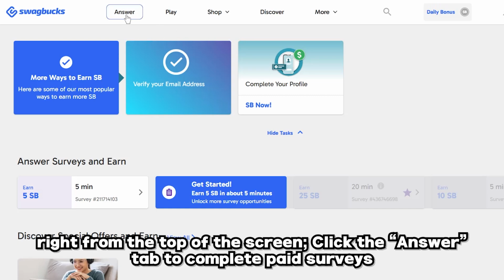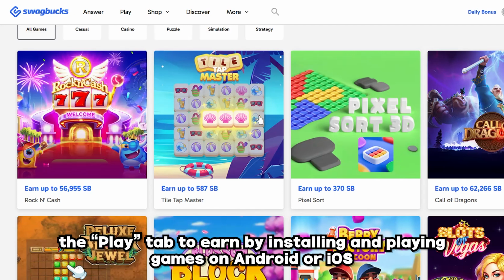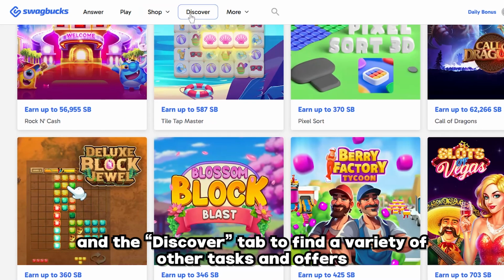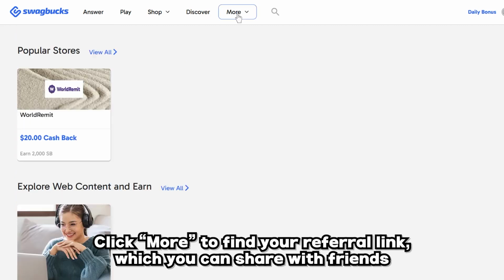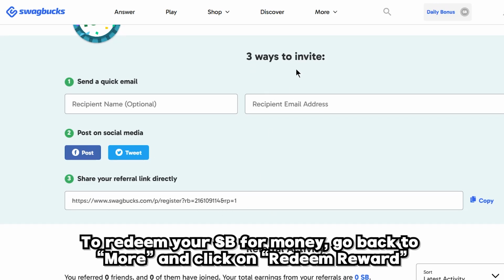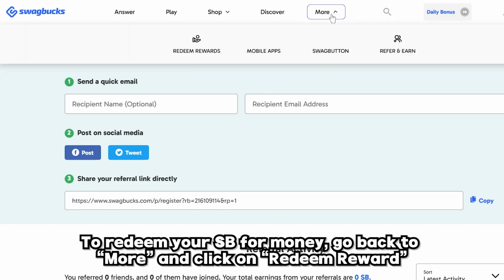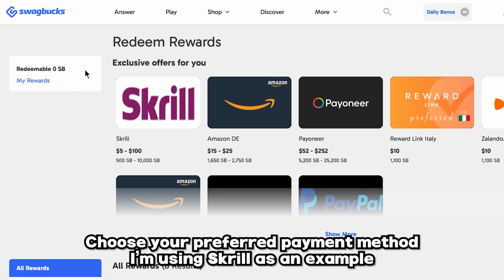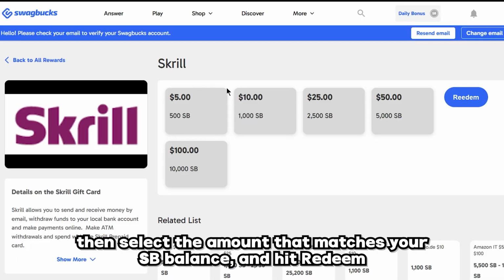Swagbucks Earn Money (𝟮𝟬𝟮𝟲) | EASY FULL GUIDE | NO Yapping, To The Point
No Copyright Vlog Music for Videos